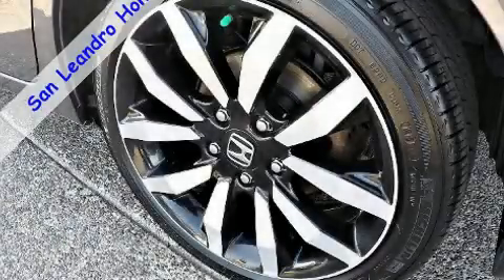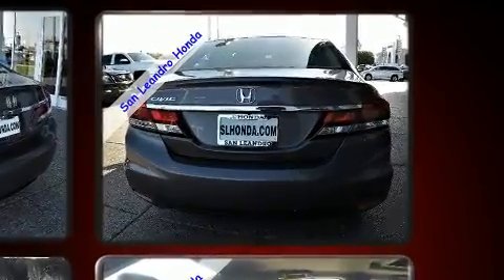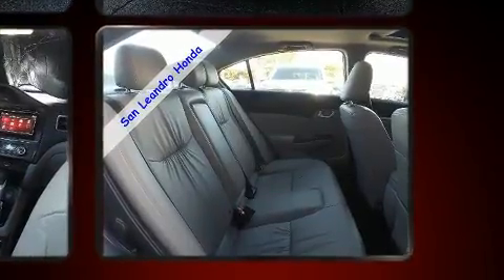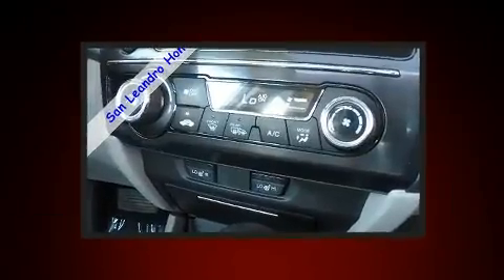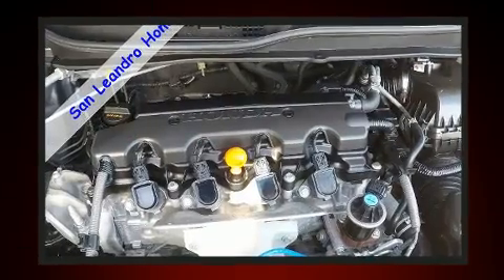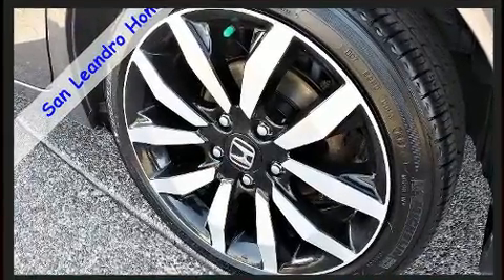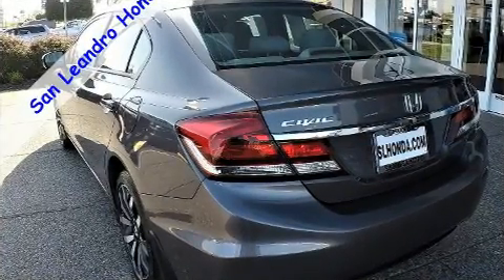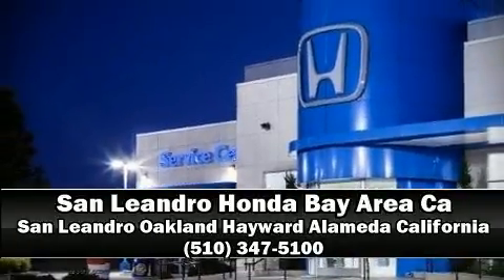Used Honda Civic EX-L in San Leandro, CA 94577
Treat yourself to a test drive in the 2015 Honda Civic This 4 door, 5 passenger sedan still has fewer than 60,000 miles! Top features include heated front seats, a tachometer, a trip computer, front fog lights, power windows, remote keyless entry, cruise control, and more. Features such as automatic climate control and leather upholstery prove that economical transportation does not need to be sparsely equipped. For drivers who enjoy the natural environment, a power moon roof allows an infusion of fresh air. Passengers are protected by various safety and security features, including: dual front impact airbags with occupant sensing airbag, head curtain airbags, traction control, brake assist, ignition disabling, and 4 wheel disc brakes with ABS. Electronic stability control stands out as a technologically savvy innovation, keeping you better connected to the road. A Carfax history report indicates just one previous owner. Our sales staff will help you find the vehicle that you've been searching for. We'd be happy to answer any questions that you may have. Stop by our dealership or give us a call for more information.